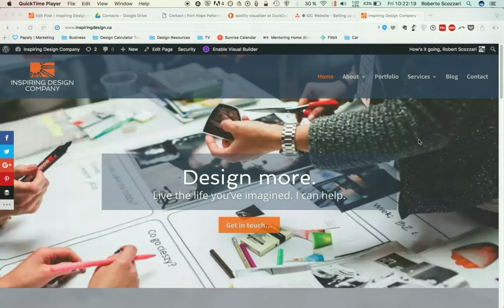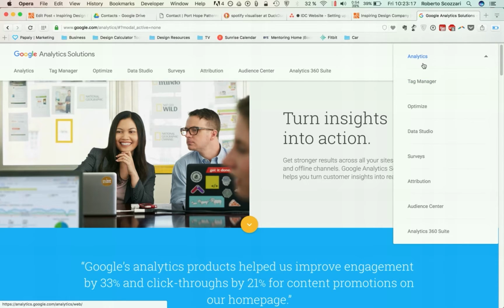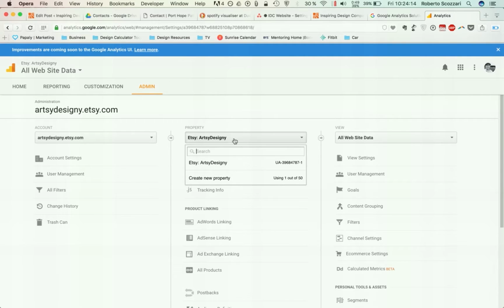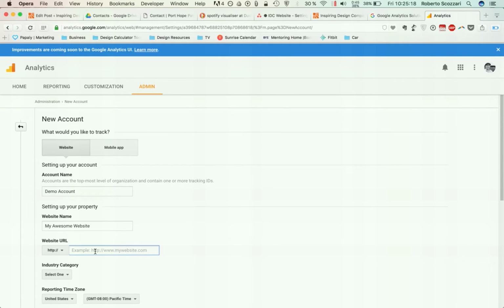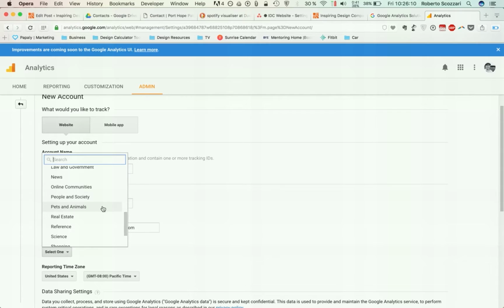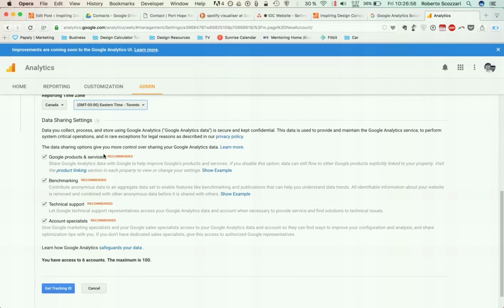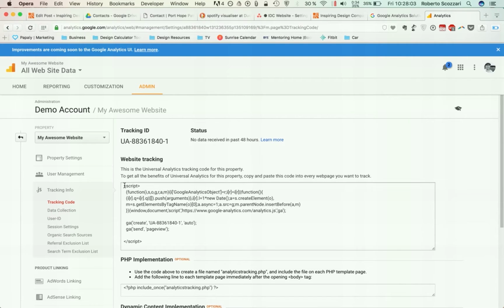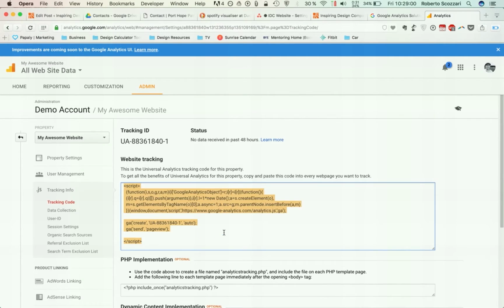Getting Your Google Analytics Tracking ID and Code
Often, I ask clients to provide me with their Google Analytics tracking code so I can embed it into their websites that I'm building. Usually, they have no clue what I am asking or what to do. Because I'm lazy and don't want to walk clients through the process anymore, I've created this video to show you step-by-step what to do.

If you find this video helpful, please give it a thumb-up so others like you can find it too.

Located in Campbellford, Trent Hills, Ontario, Canada, North America, Earth